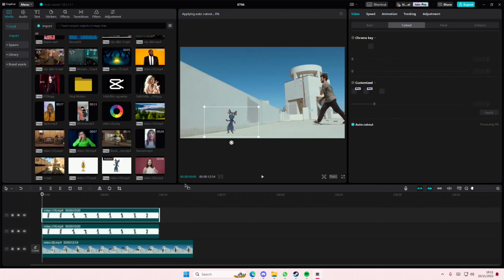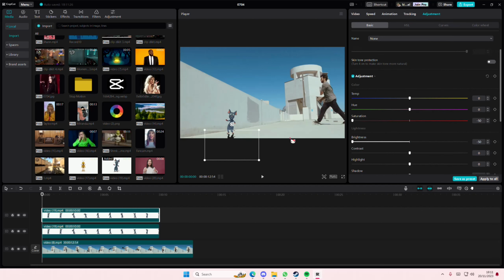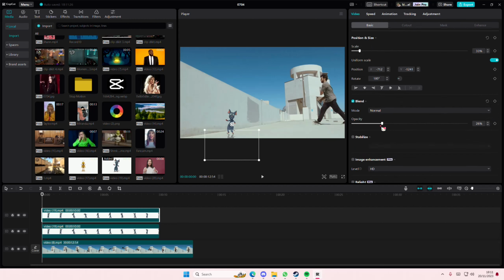How You Can Simply Apply Cartoon Characters To Your Video Edits On The CapCut PC App?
Create this cartoon and real life video edit on CapCut PC by watching this tutorial.